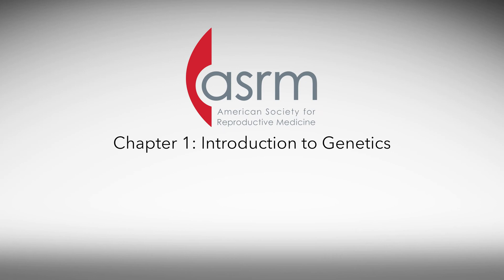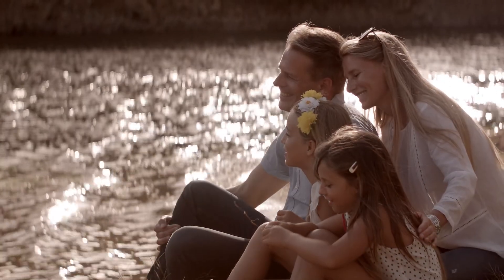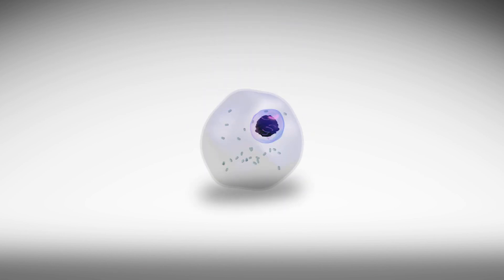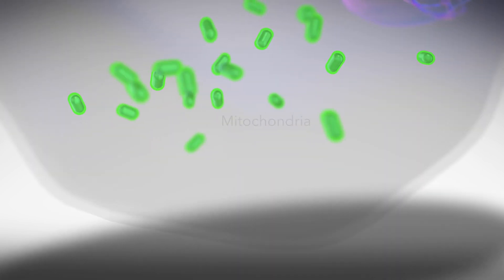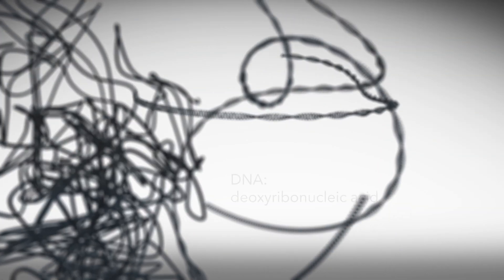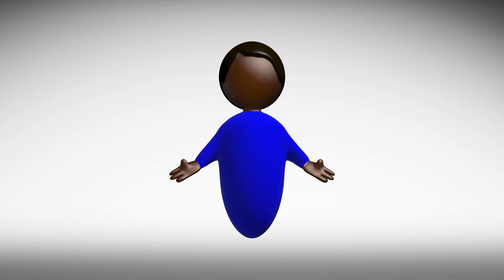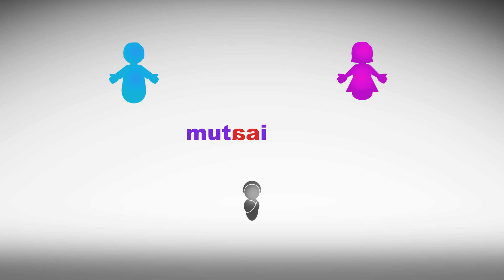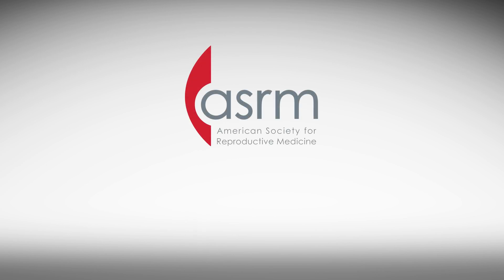Genetics And Fertility: Chapter 1 - Introduction to Genetics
Genetics is the study of how traits and characteristics are passed from parents to their children. Genetic testing helps us understand who is at risk for passing or receiving those traits. This video will talk about basic genetic biology, how traits are passed and inherited, and common types of genetic testing.